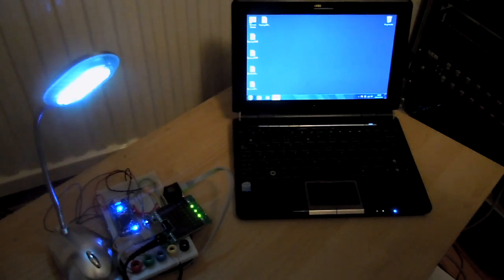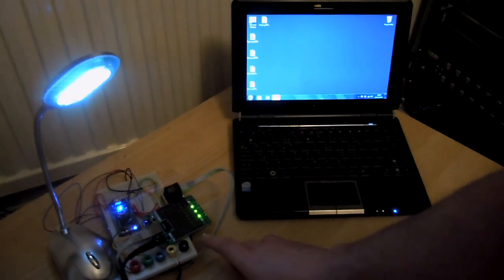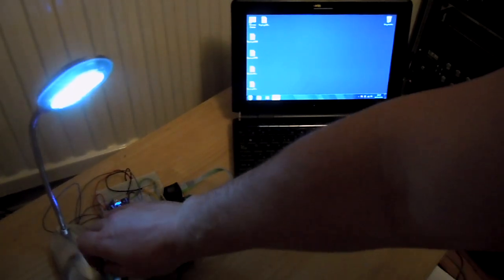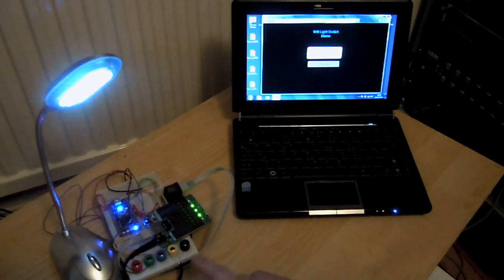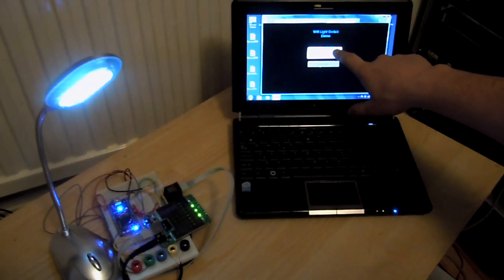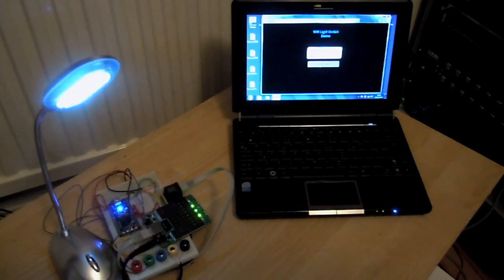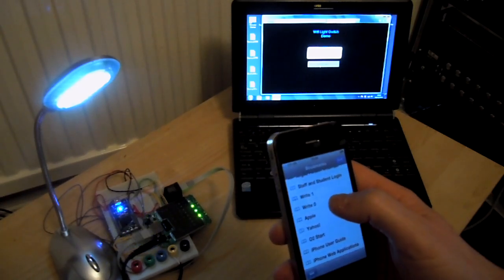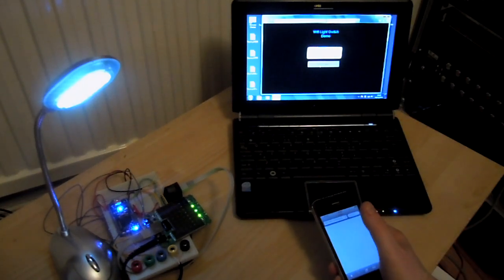mbed Wifi Table Lamp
An mbed running as a server and hosting a Java applet to allow remote access. The demo has one physical input (a switch) and one output (the LEDs), but also connects through ethernet and via a netgear wifi etehrnet bridge to a local network. It is also battery powered so completely portable.The Java applet shares RPC variables with the mbed code to allow the light to be switched on through a web broswer. An iPhone can also send the RPC commands to switch the light on and off. This is just a simple example, but shows the power of connectivity between bespoke mbed systems and web browsers and mobile devices.